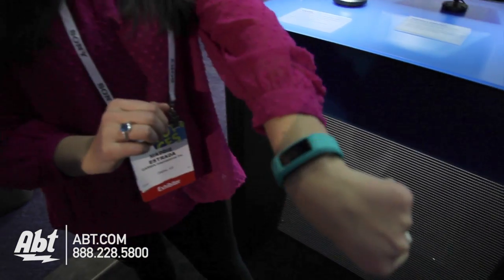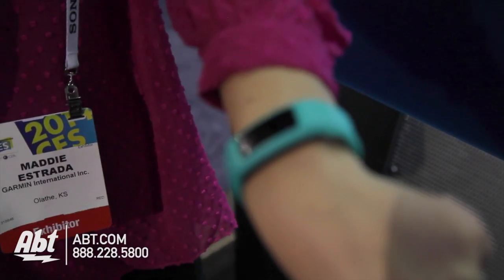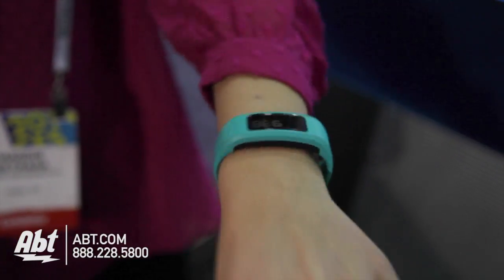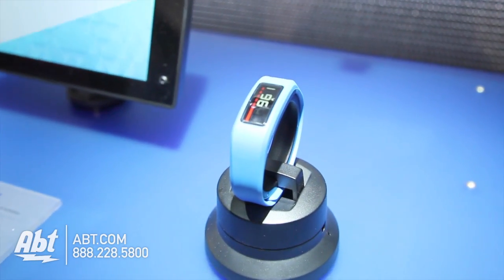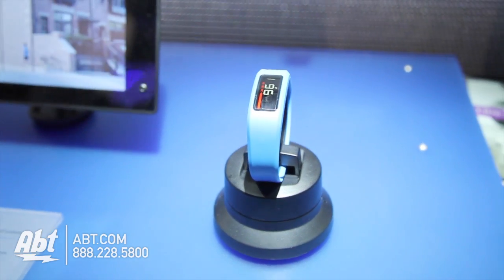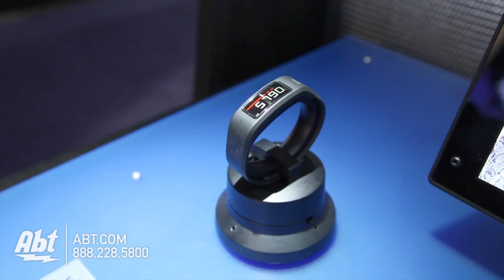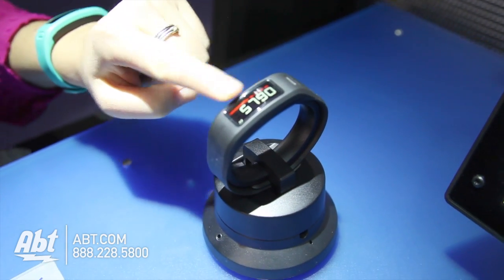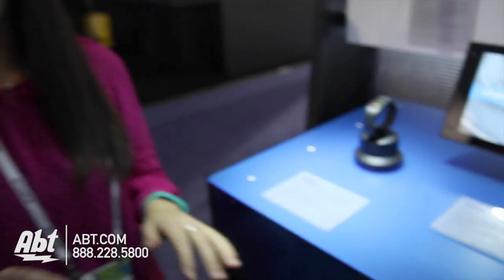Garmin Vivofit - CES 2014